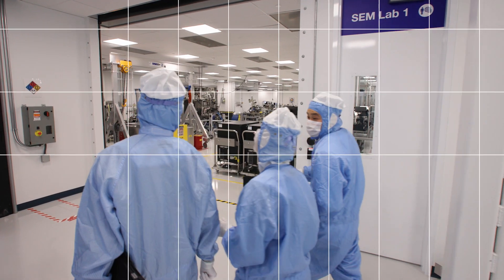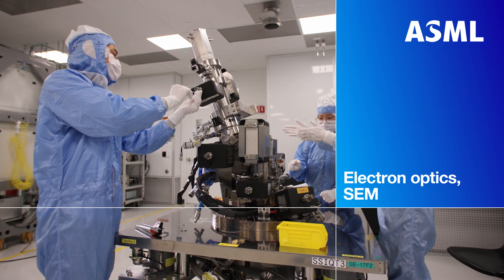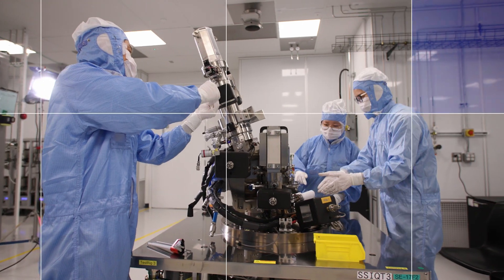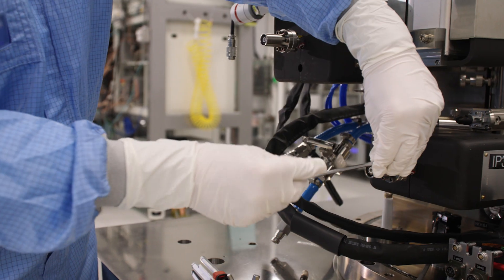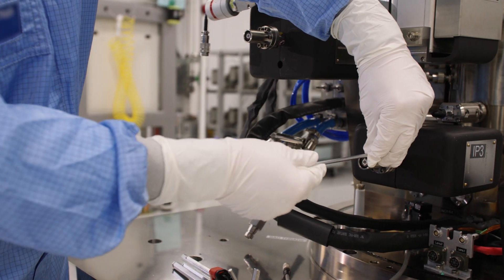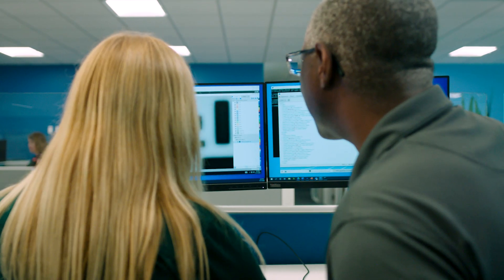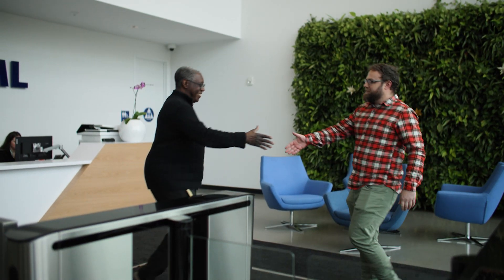Meet Peter Casey, Sr Electron Optics Engineer | ASML US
Meet Peter Casey, Senior Electron Optics Engineer, at ASML's San Jose California site. Here we develop microscopes to inspect wafers. Learn more about an unique multi-beam technology and see if you have a future of a career as an electron optics engineer here at ASML.